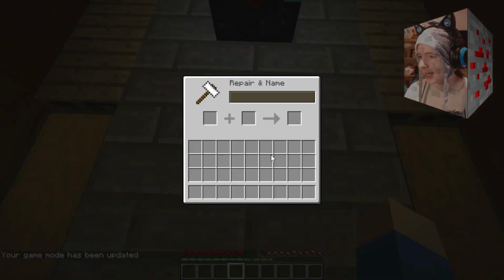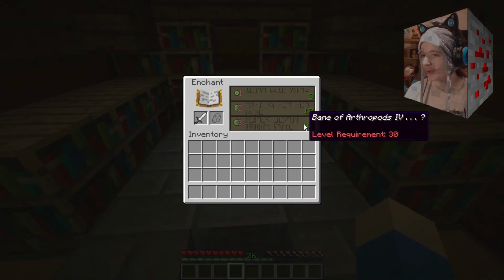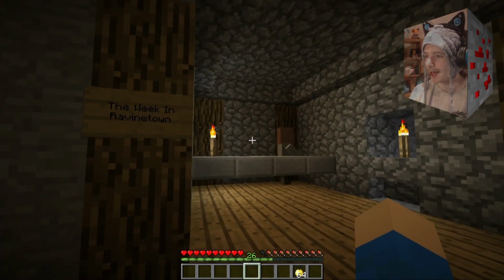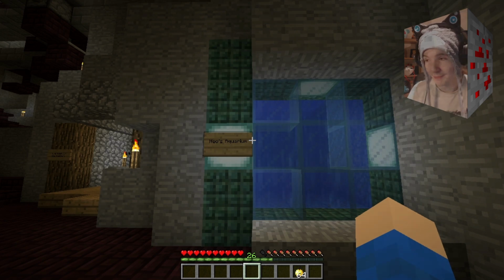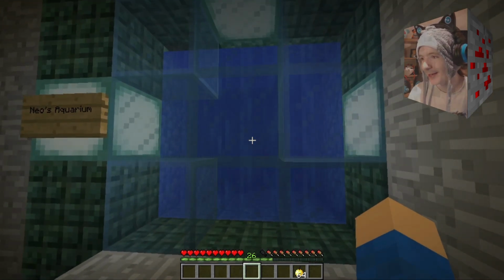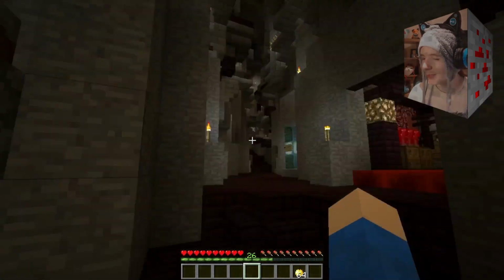Cave's End: Undermine Ep 27 (Patron server)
With the end of the world looming ever closer, Lying finishes up the pet project of Ravinetown.